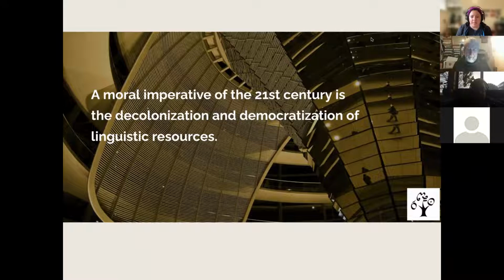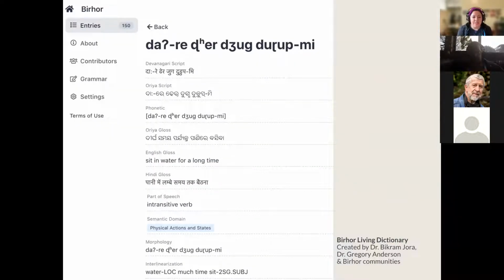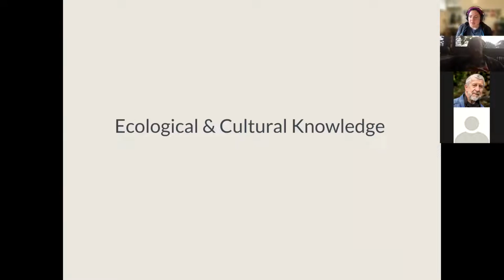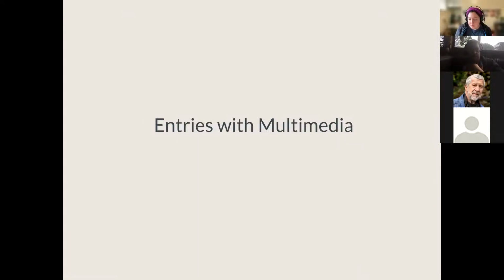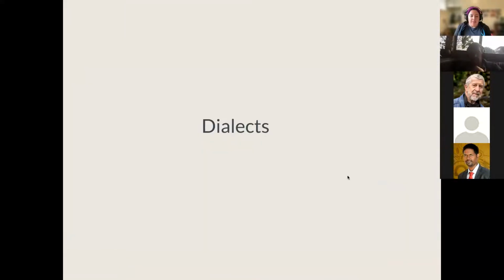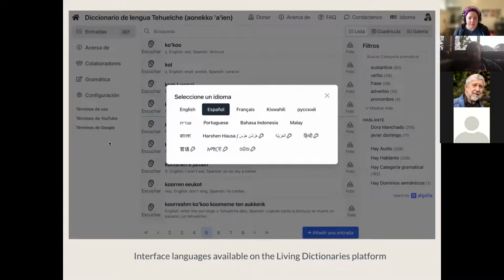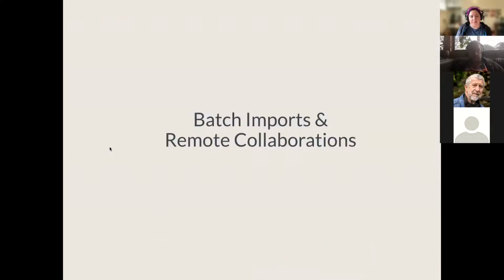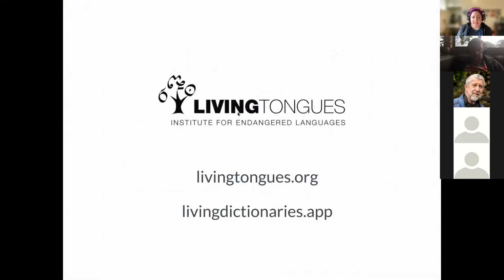Introduction to Living Dictionaries (Community Webinar, December 2nd 2021)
This introductory webinar was facilitated by linguistic anthropologist Anna Luisa Daigneault and linguist Gregory D. S. Anderson on December 2nd, 2021.

A project created by a team of linguists and web developers at Living Tongues Institute for Endangered Languages, Living Dictionaries are collaborative multimedia web tools that can help languages survive for generations to come. Ideal for maintaining indigenous as well as diaspora languages, Living Dictionaries are never out-of-print, infinitely expandable resources. They go well beyond a static print dictionary, combining language data with digital audio recordings of speakers and other multimedia. Living Dictionaries address the urgent need to provide comprehensive, freely accessible tech tools for community activists and linguists engaged in grassroots conservation efforts and revitalization programs around the world.

The Living Dictionaries web platform now houses public and private dictionaries for over 200 minority and endangered languages from around the globe, and is growing rapidly. Over a hundred of these dictionaries were built remotely during the Covid-19 era thanks to Living Tongues Institute’s online Zoom webinars and free community collaboration opportunities. The intended audience of this web app is inclusive, diverse and multilingual. Living Dictionary managers and contributors may create new entries, edit entries, add images, upload audio files, as well as record audio directly into the dictionaries using a microphone on their smartphone or laptop. Video recording on the app will soon be available as well.

The web platform is a work-in-progress and has a long-term goal of helping to safeguard 3,000+ endangered languages by building dictionaries for them over the next 30+ years. All linguistic and cultural data stored on the platform belongs to the language communities themselves, and dictionary managers can use a convenient “Export” feature to download their text data and multimedia at any time. The Living Tongues team offers guidance, technical support and free trainings for all citizen-linguists working on the platform. We prioritize supporting dictionaries that are stewarded by community members who wish to see their languages thrive online.